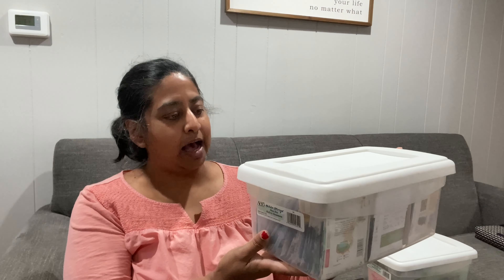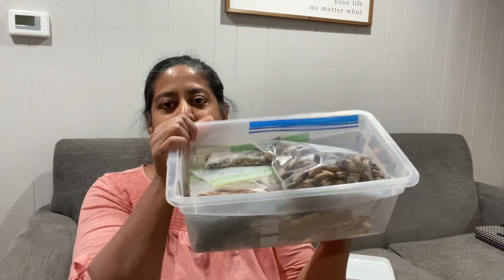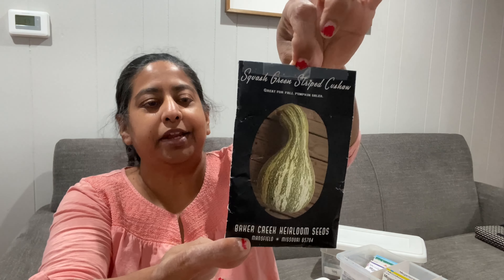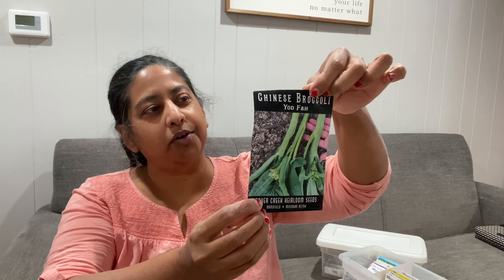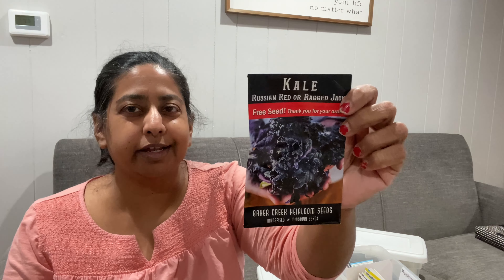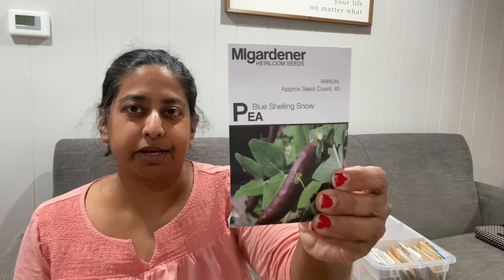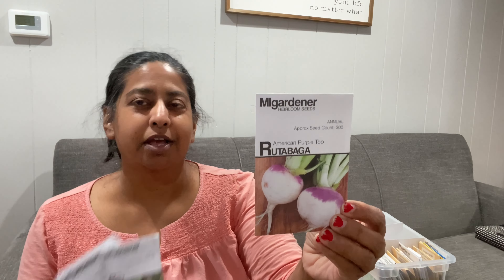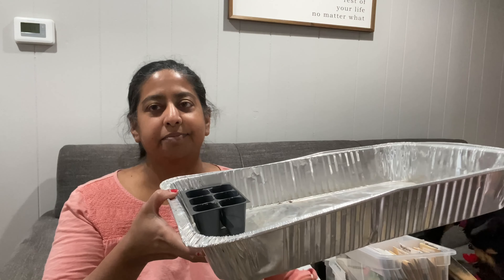Grow Food Security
Watch to see the new seeds that I have purchased for my 2023 garden from Baker Creek and MIgardner.  I also go over ways that I save money on seeds.  In these times of uncertainty, let's create some stability by growing some of our much need vegetables.